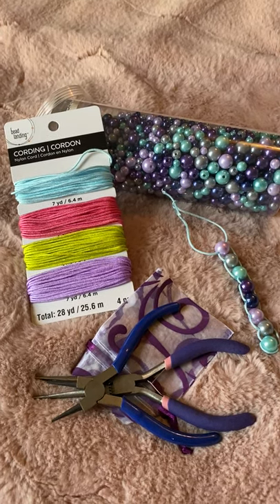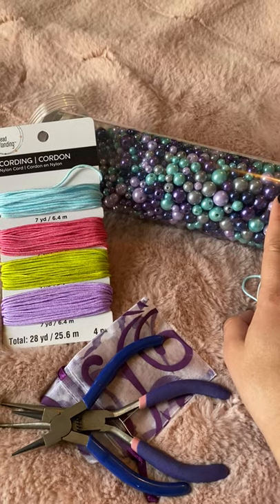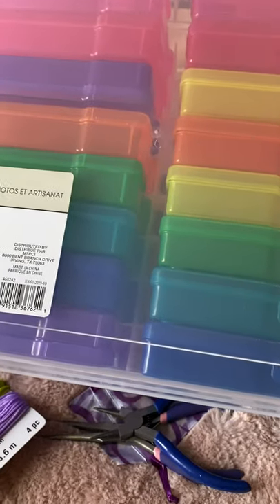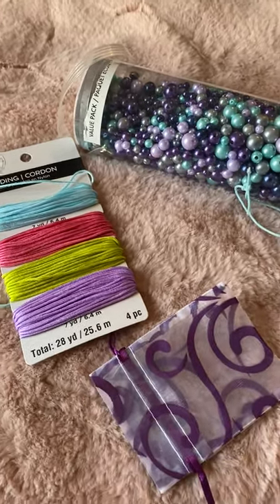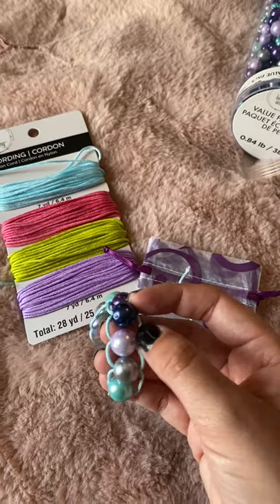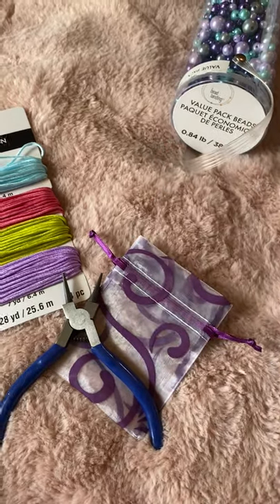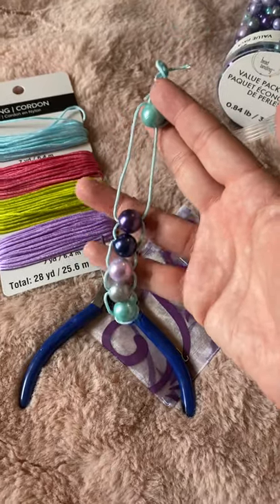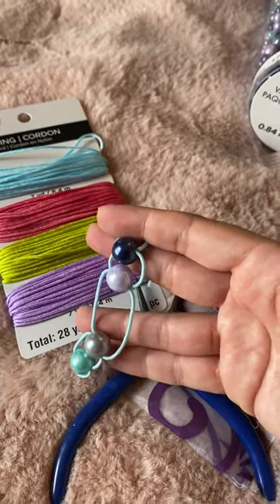Counseling Idea: Mermaid Tail & Emotions/Academic Strategy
Sharing ideas on how to use beads on a string for a coping tool or academic strategy. (For more resources related to social emotional learning be sure to follow me on TPT or Instagram @Schoolpsychmandag)